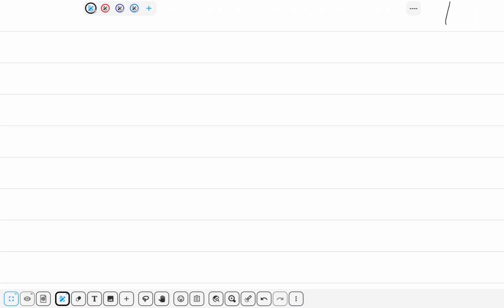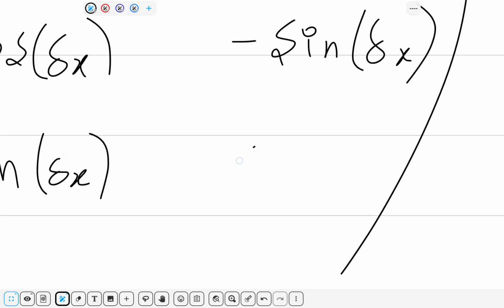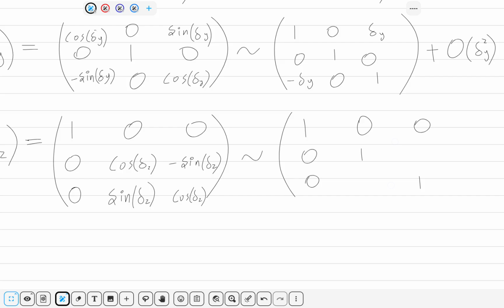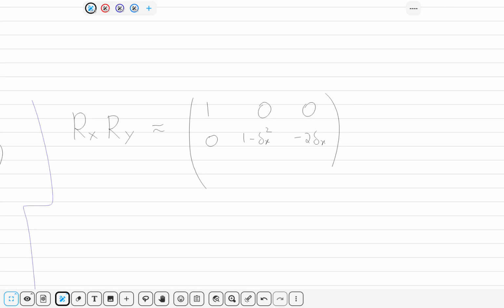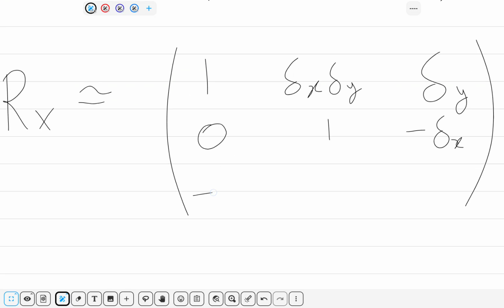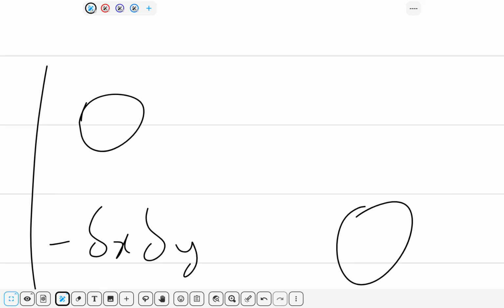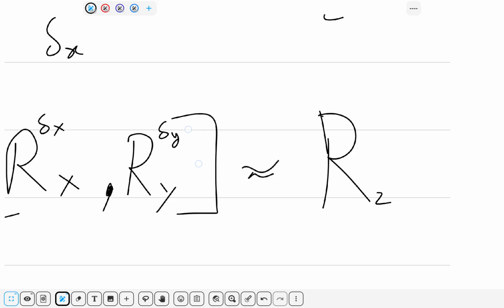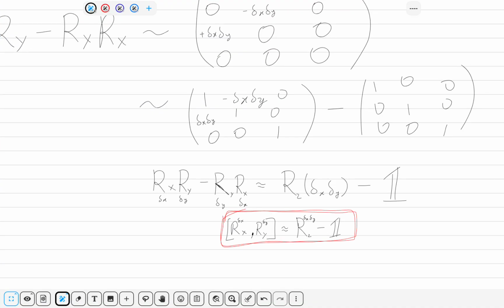Algebra of rotations